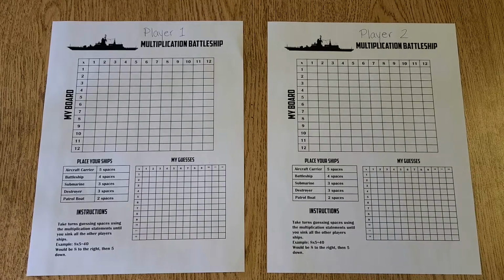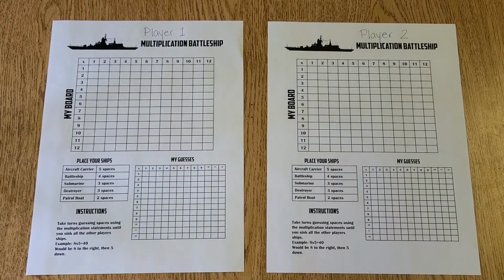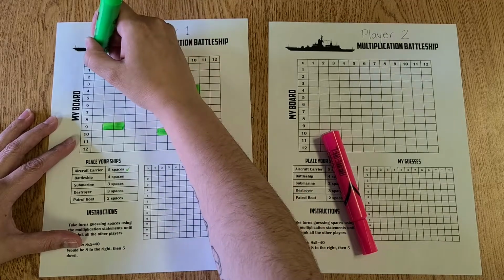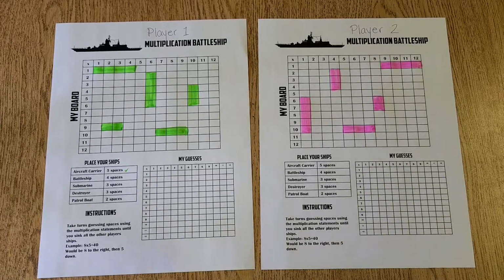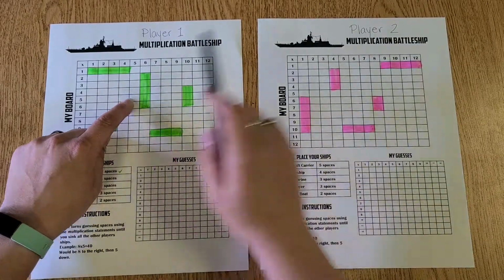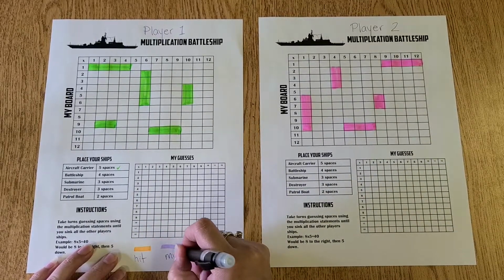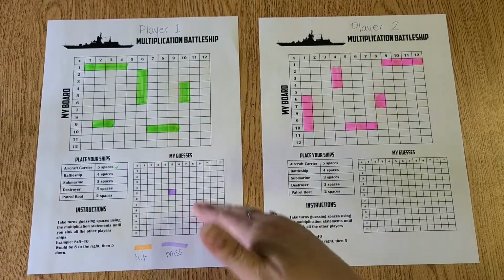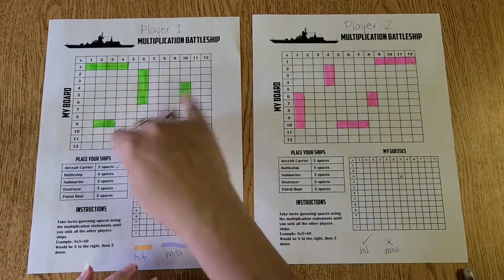Multiplication Battleship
A paper math game to practice multiplication facts based on the board game Battleship.

Game printable available at